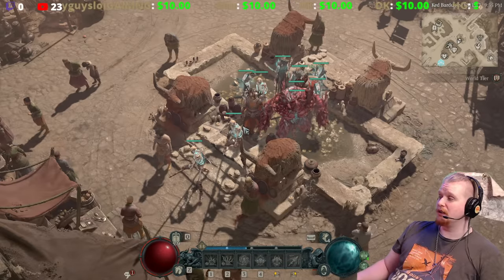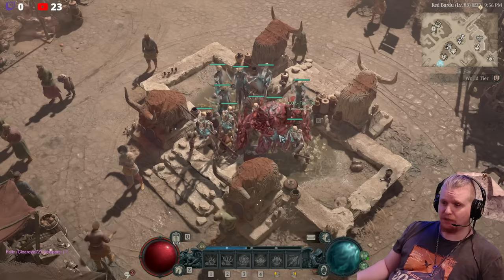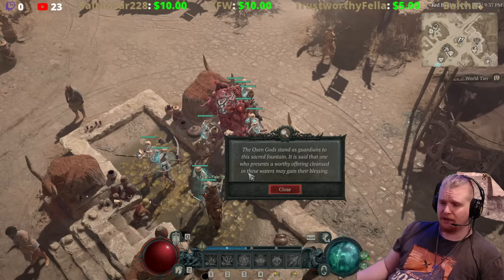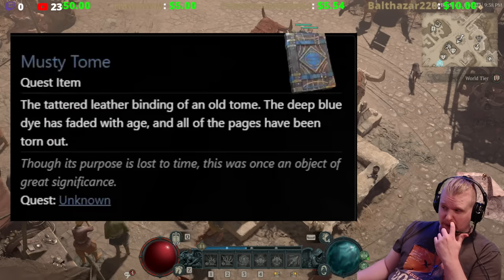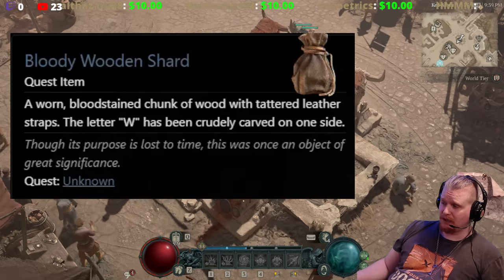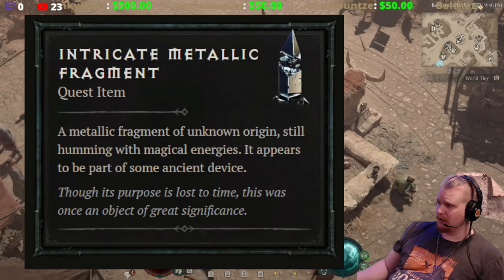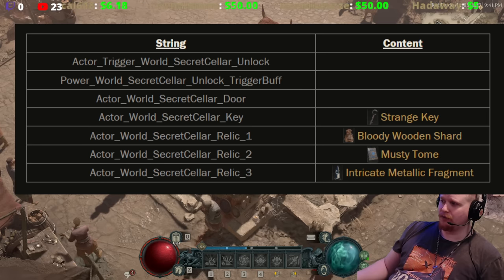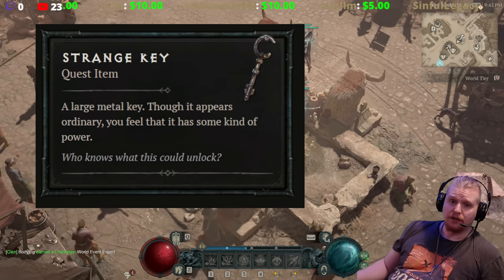Diablo IV - The Secret Cow Level Puzzle Hints (Fountain Of Ked Bardu)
Hello Guys and Gals lets go over the Secret Cow Level information!